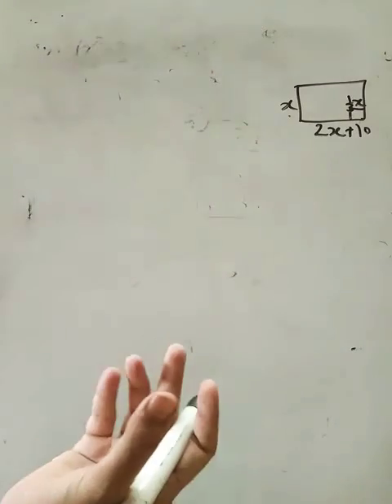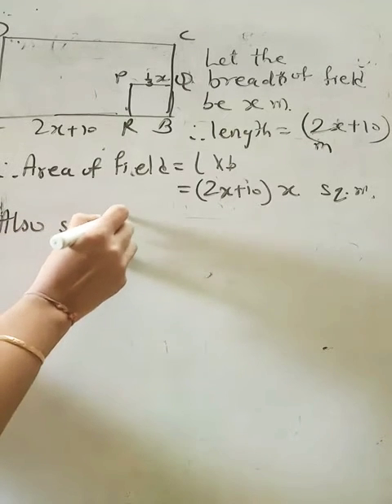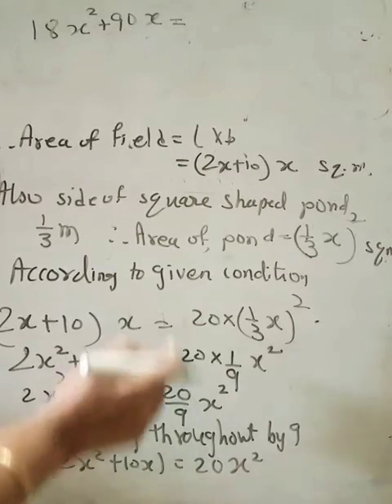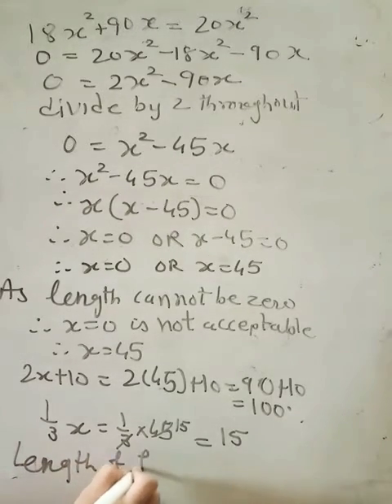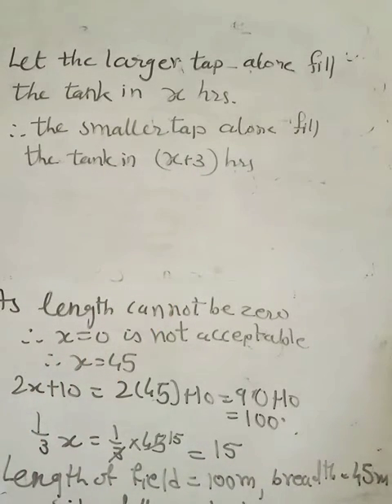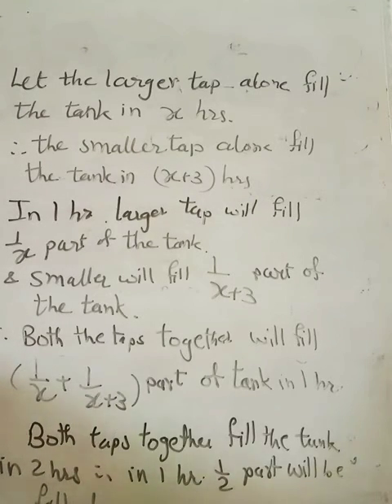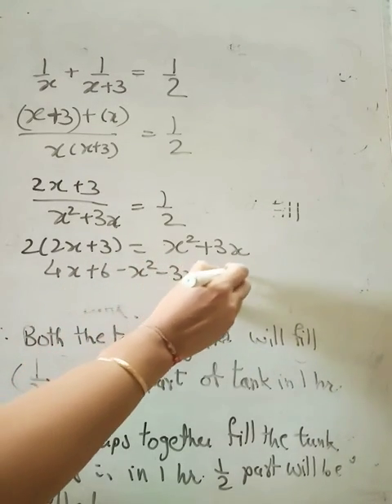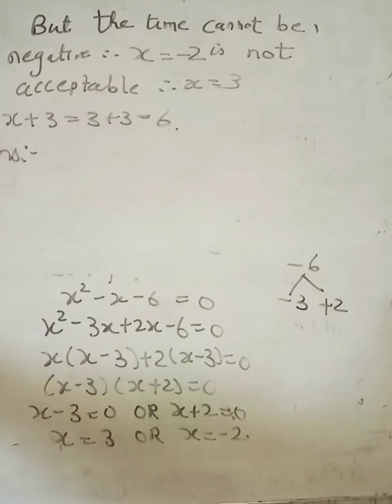Std 10 Problem Set 2 Difficulties